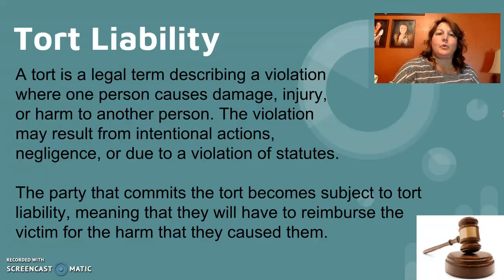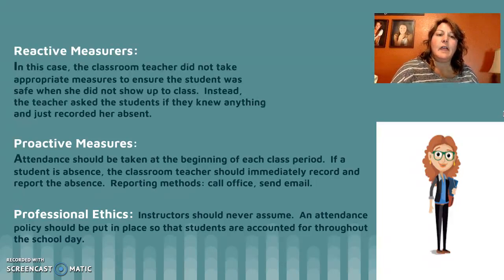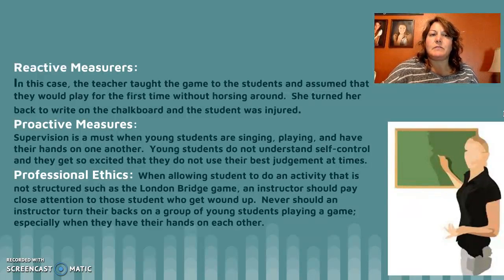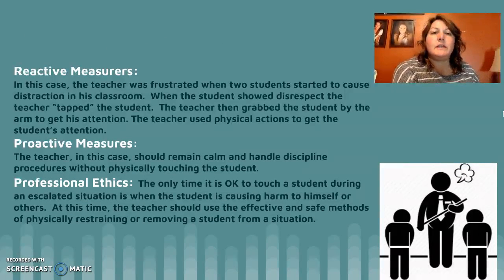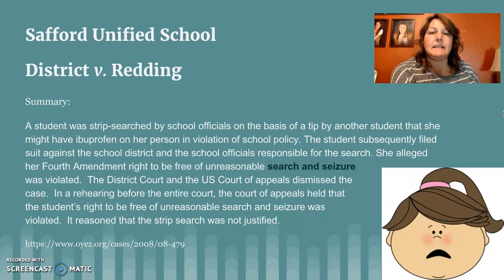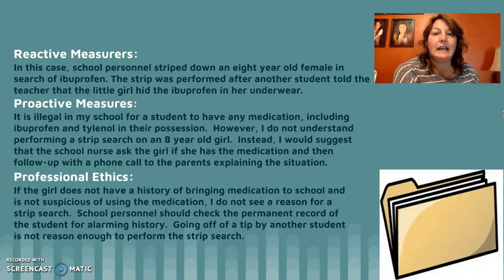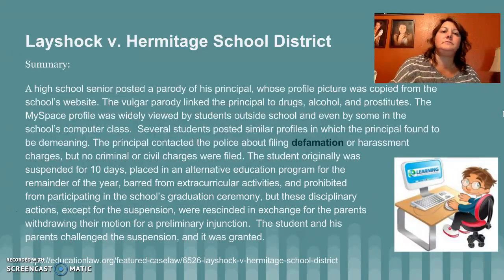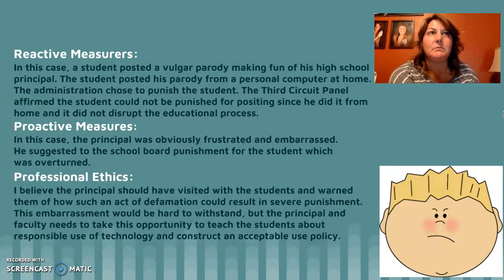EDL 951 Module 13 Tort